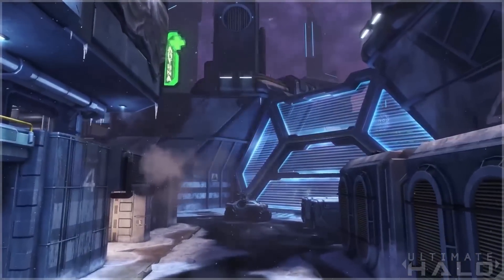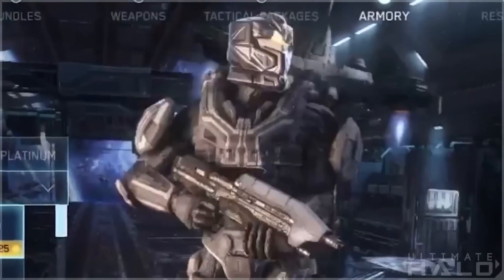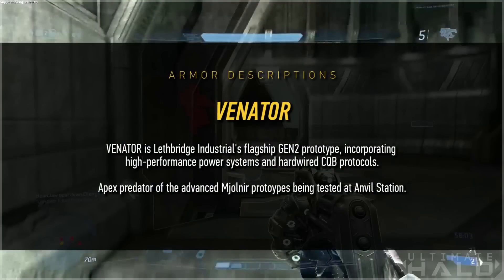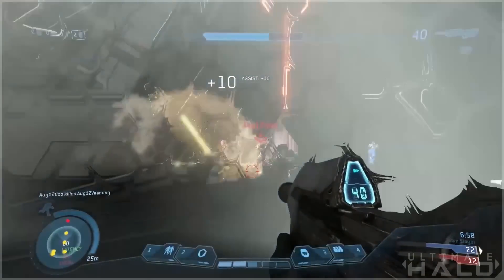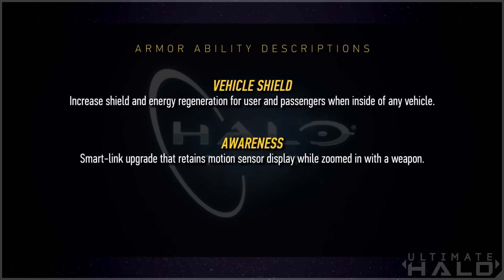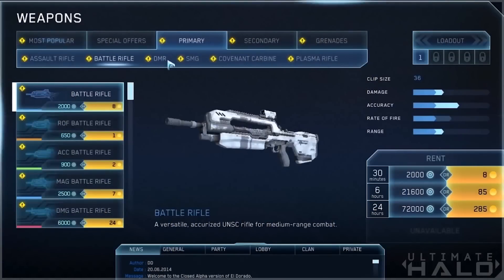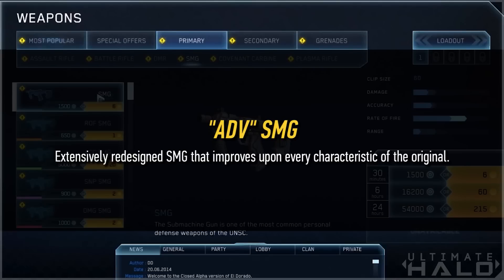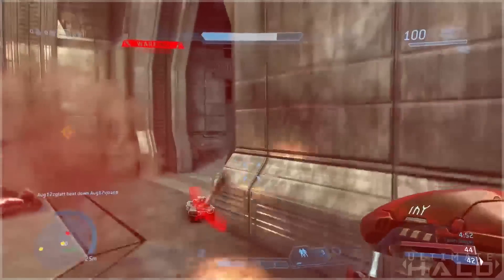Halo News Today | Halo Online: TONS of Customization and NEW Armor Abilities!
Kenny fills you in on all-new descriptions found in the Halo: Online website code! There are TONS of armor abilities and armor variants that haven't been seen before! Watch to get your daily serving of Halo news goodness!

Head on over to our forums and join the discussion!

Got any questions?:
// Ask us anything in the comments section!

For all your Halo knowledge, visit Halo Archive!

Been Blocked? Well there's a reason for that!
//  We have a zero tolerance policy on unpleasant comments towards us and our subscribers. If you spam, annoy others, troll, or try to annoy us in any way, you will be blocked, forever.

Safe

This video was created under Microsoft's "Game Content Usage Rules" using assets from Halo . Ultimate Halo is not endorsed by Microsoft and does not reflect the views or opinions of Microsoft or anyone officially involved in producing or managing Halo. As such, it does not contribute to the official narrative of the fictional universe, if applicable.